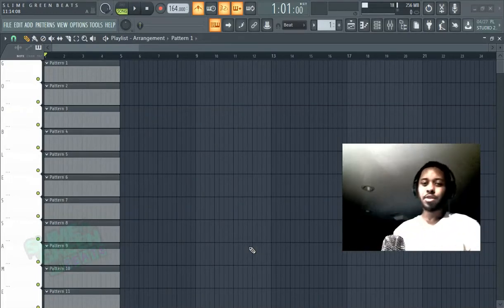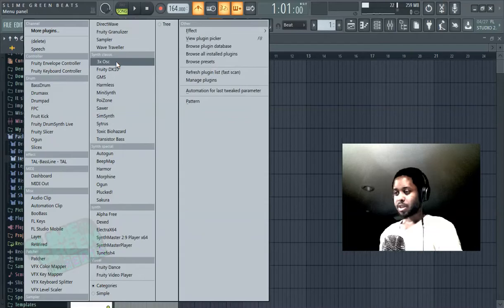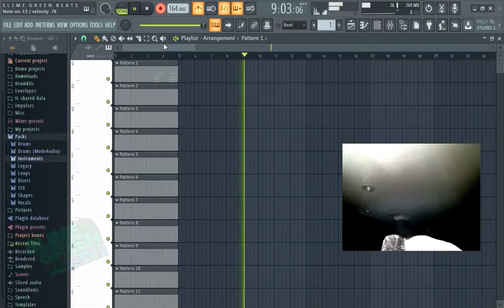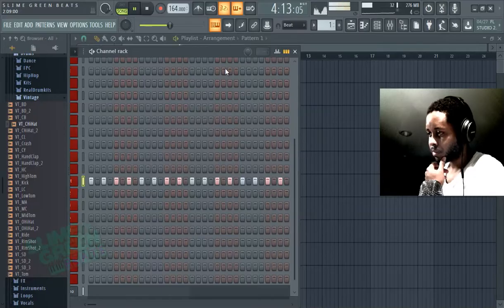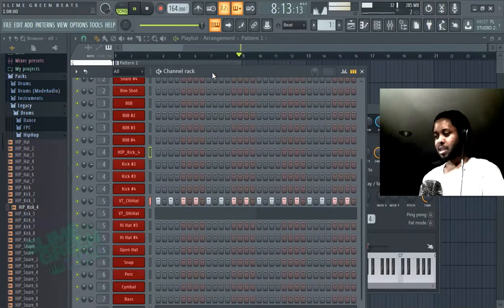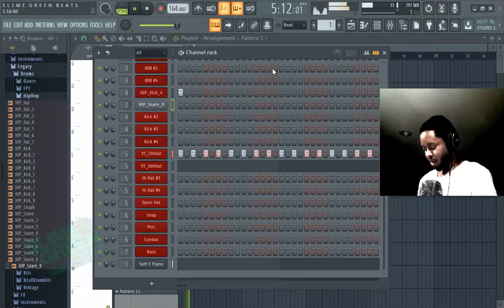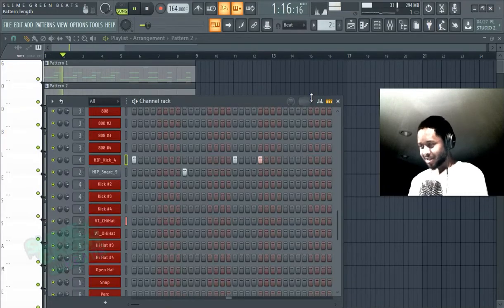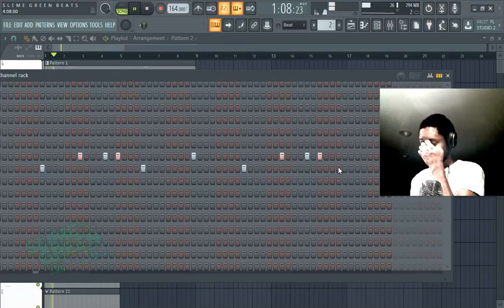FL Studio 20: How to FIND INSTRUMENTS (For Beginners)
Learn how to find instruments in FL Studio.

-- SYNTH VST's USED  --

S L I M E  G R E E N  B E A T S